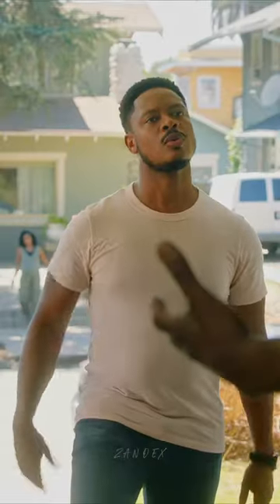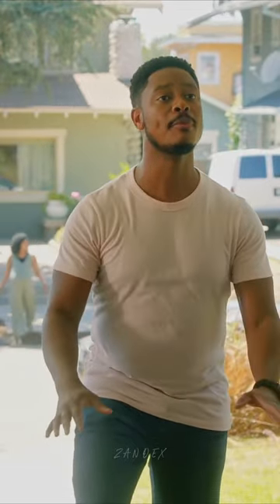This music is not on our labor playlist. Noisy neighbors.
Watch the show on Hulu

Chenford 💯

The link is Referral for Hulu service. You will be helping this channel and enjoying great shows.